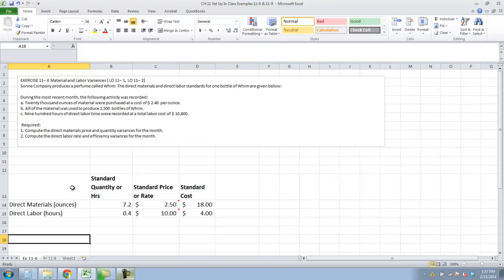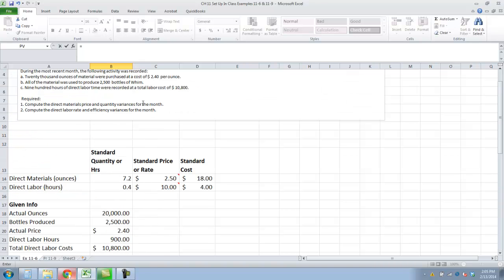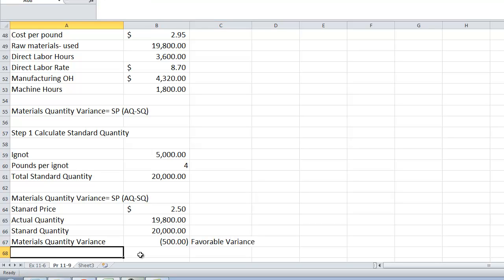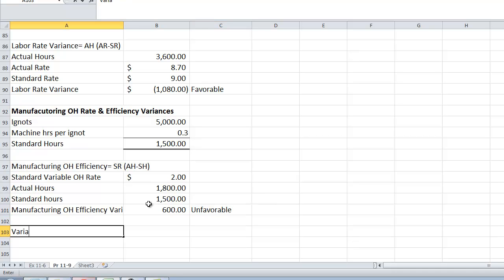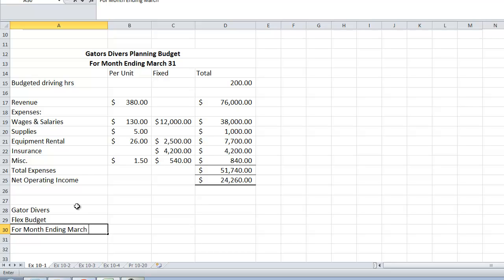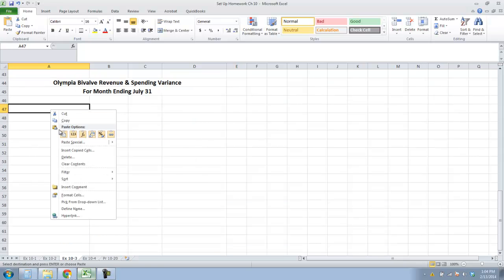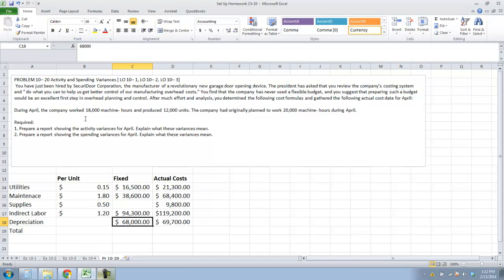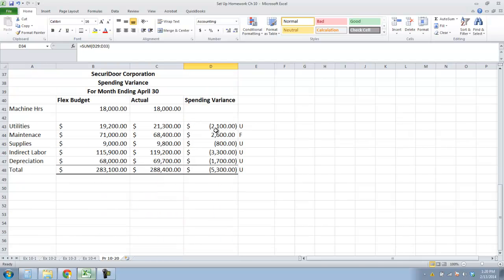Ch 11 Standard Cost & Variance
Materials quantity & price variance
Labor efficiency & rate variance
Variable Overhead efficiency & rate variance